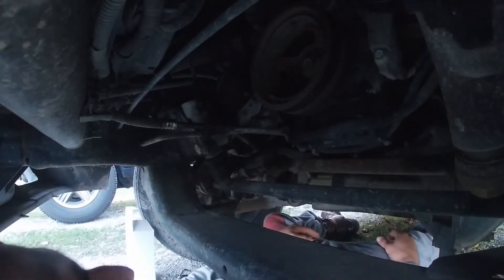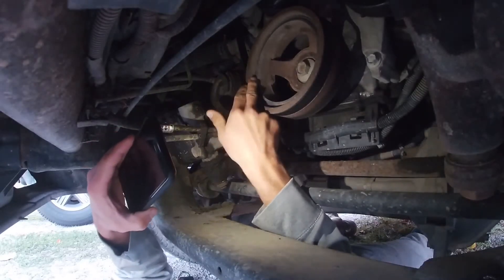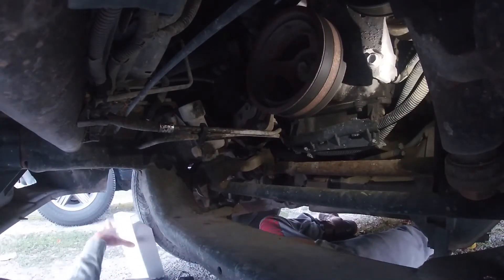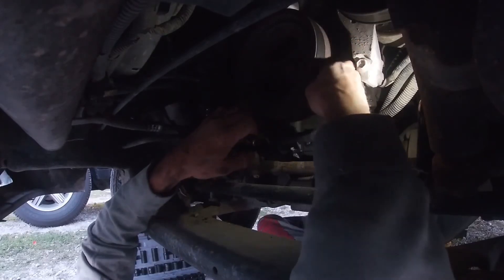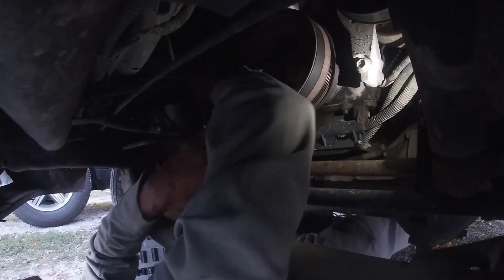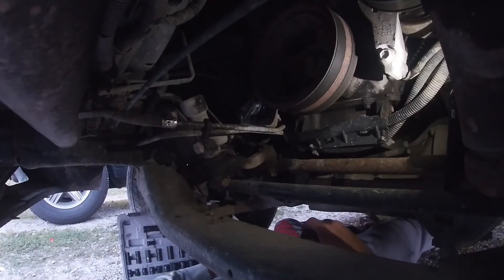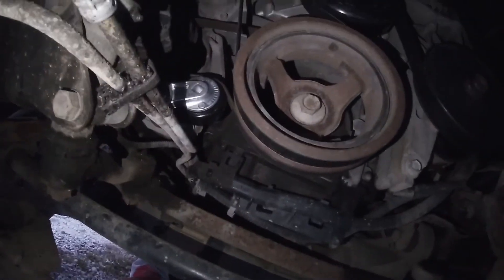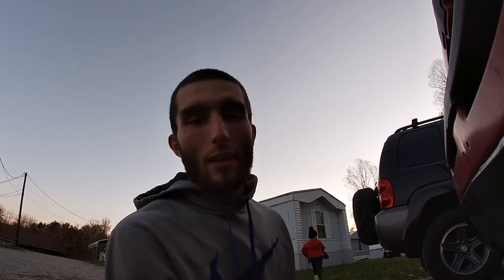99-06 Chevy Silverado ac belt tensioner replacement! ( easy and fast)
Hey guys and gals another repair for y’all super easy and quick! Hope y’all enjoy god bless